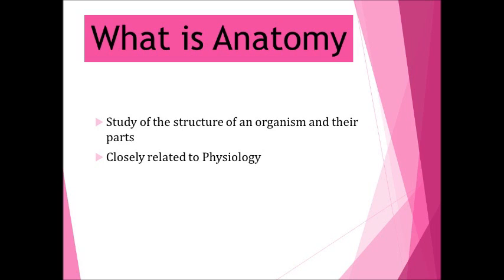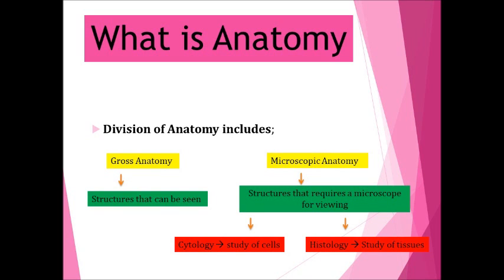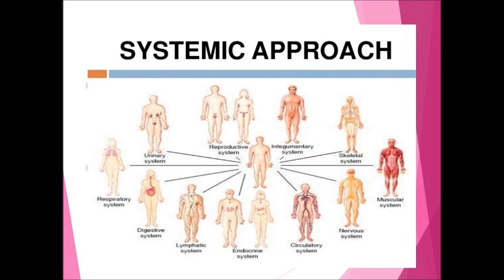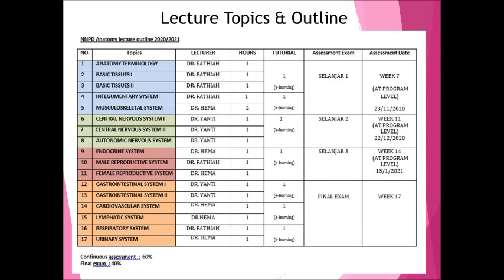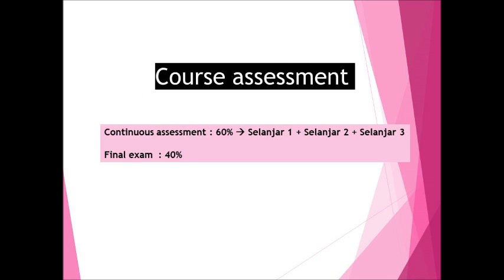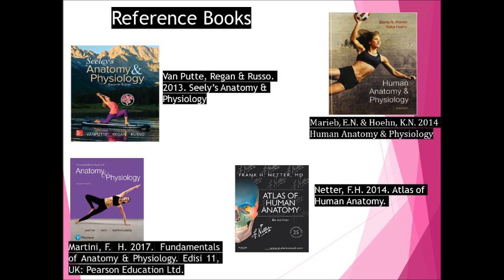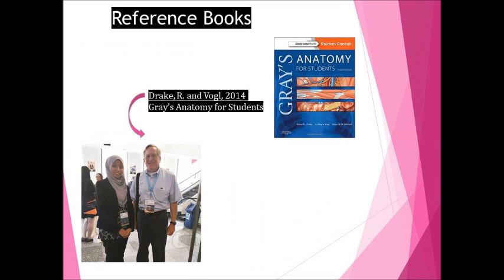Introduction of Human Anatomy (NNPD 1032)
This is the lecture topic for the undergraduate students of Faculty of Health Sciences, UKM.